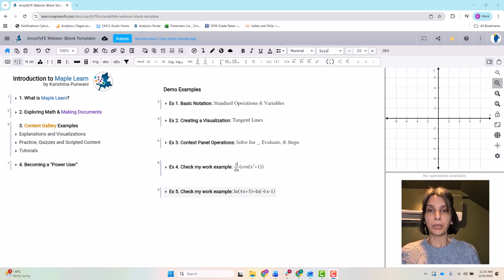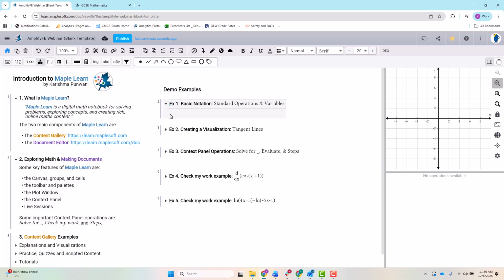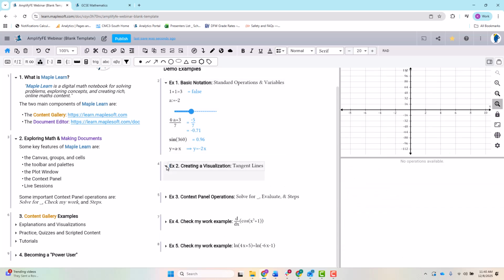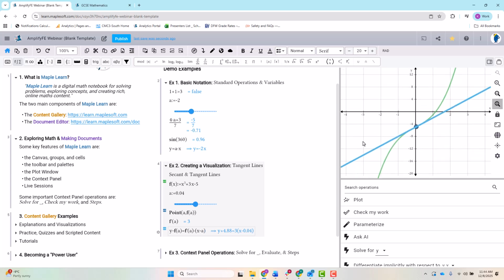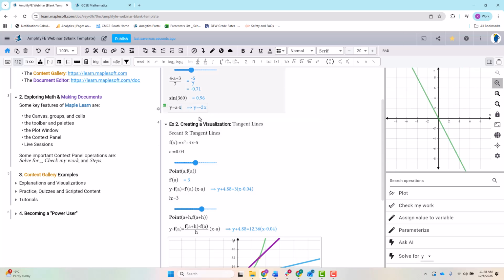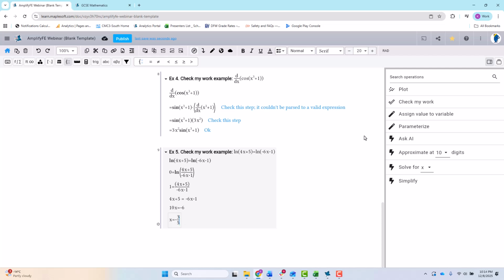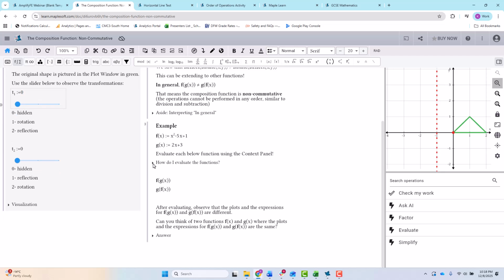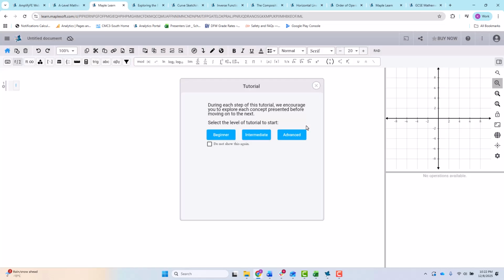AmplifyFE Community Space: How Can We Increase Engagement in Maths with Interactive Technologies?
Webinar leader: Karishma Punwani

Many maths learners find it difficult to connect with abstract course content, and as a result, not only do they struggle to learn the material, but they can also become demotivated, anxious, and disengaged. Fortunately, learning technologies for maths make lessons much more "touchable", visual, and relevant, offering an effective means of engaging and motivating students, deepening their understanding of fundamental concepts, and reinforcing learning through practice.

In this session, we’ll explore some of the ways interactive maths technology can be used effectively in the classroom, from illuminating visualisations to interactive, learner-led activities that naturally foster investigation, collaboration, and discussion. Demonstrations will be done using Maple Learn, the online maths tool from Maplesoft, with examples taken from the A-Level and GCSE content collections, which conform to the AQA and Pearson exam specifications. These collections make it easy for educators to deliver engaging, interactive maths experiences to their learners through the use of customisable content created to meet the specific needs of their class.